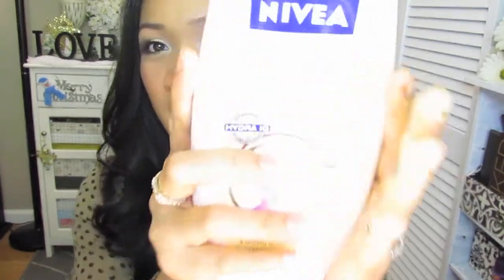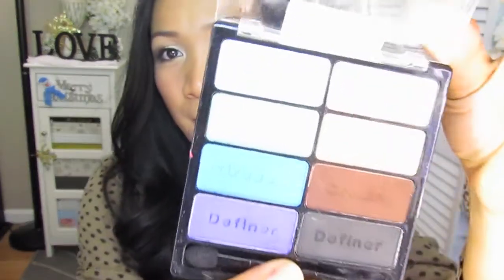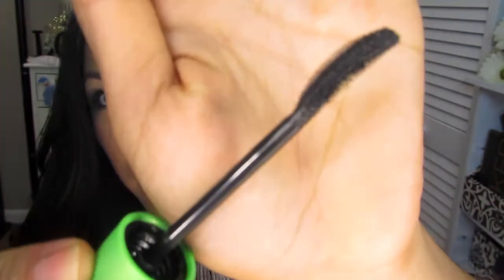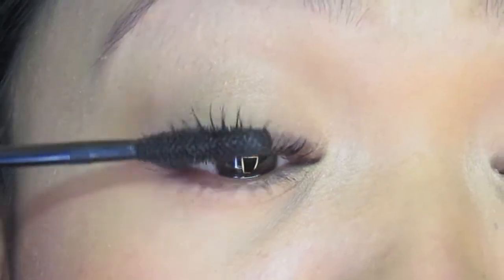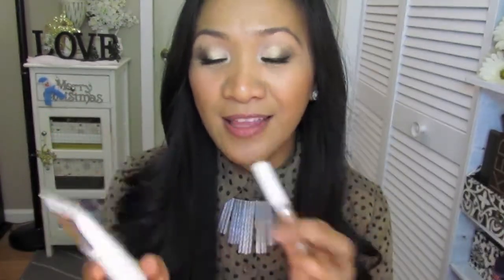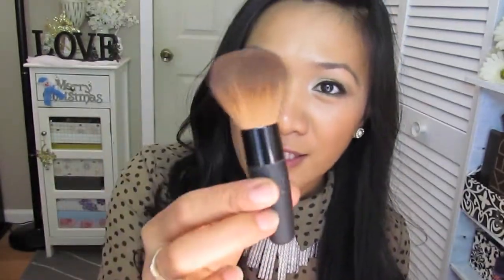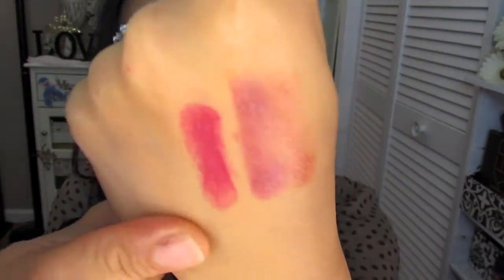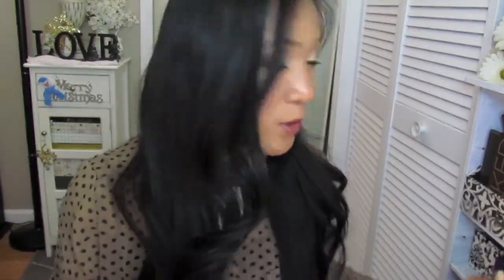November 2012 Favorites!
PS: I'm not flipping you guys off with my finger in this vid, some shelves fell on my hand and I broke the tip of my middle finger so its still quite swollen and immobile so my finger is still quite stiff :P

FTC: Everything bought with my own mooola :) All opinions are my own.

Background music made by mixing loops in Garageband thats why they suck cause I know nothing about mixing beats :P sorry! haha